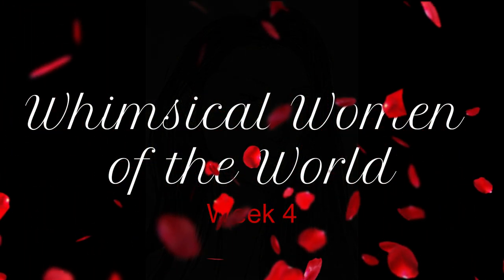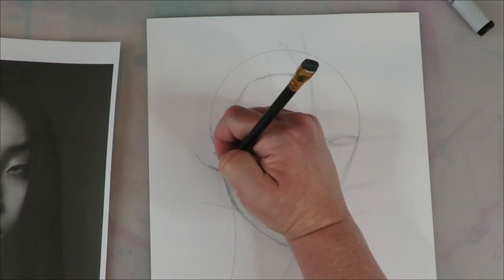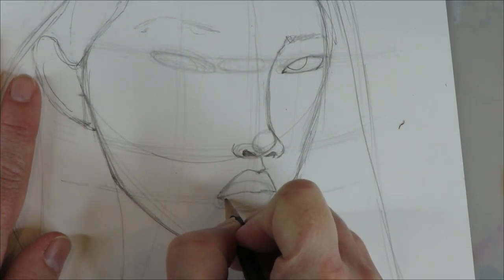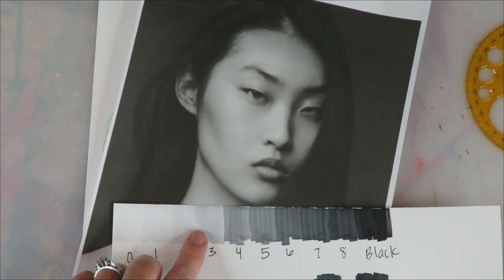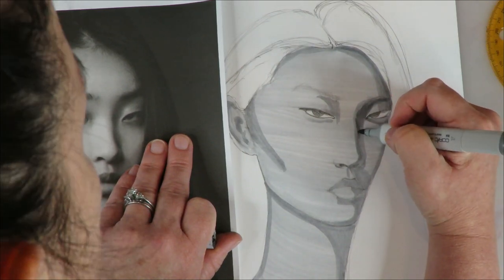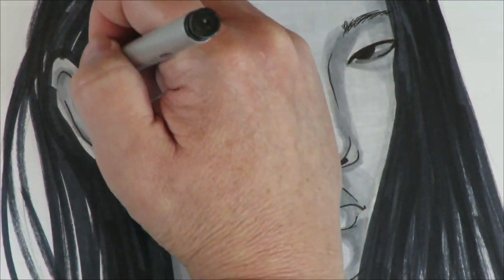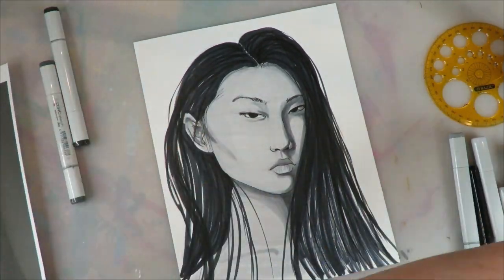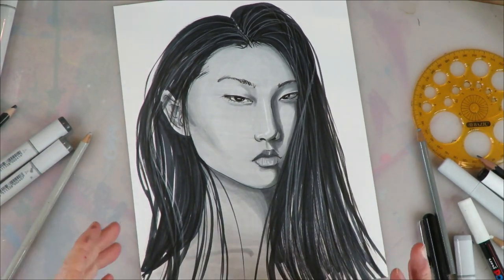How to DRAW & SHADE a 3/4 Asian Face in Monochromatic Copic Markers (Whimsical Women #4)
I’ll be honest - Asian eye drawing - especially using a reference photo with a model in ¾ view, made me a little nervous at first, but I’m SO glad I chose this photo for our face drawing practice together!!! I learned so much about drawing Asian eyes while studying the features on this gorgeous model, and hope I can make this easier for you if you haven’t known how to draw Asian eyes, and have been looking for a simple drawing tutorial to break this down for you step by step.

🙋 NEED MY ¾ view FACE DRAWING GUIDELINES? Scroll down & request it in the comments!

Since this is a ¾ portrait- make sure you have my cheatsheet and understand these basic drawing guidelines. It will make things SO much easier! From here, the project becomes a careful study of the beautiful angles on this model’s face and her graceful curves. Once we figure out how to draw realistic Asian eyes and get those in position, it’s time to focus on the value scale to make your monochromatic portrait come to life!

I love teaching monochromatic drawing in black and white because the end result is so impactful! For today’s Asian eye drawing tutorial, I’m using grayscale copic markers to shade. If you don’t have these- just shade along with me in pencil!

🎨 Looking for the complete series? Reference Photos? Bonus videos on how to color with Alcohol Markers and how to render smooth skin-tones? Access to the Marker’s list & Coloring Portion in Real-time?

✏️ Posting your drawings on Instagram? Use whimsicalwomen so we can see each other's works!!

Interested in learning how to paint, art journal & how to do mixed media art?

❤️NEED NEW DRAWING SUPPLIES? Here are some of my favorites! ❤️

👉Hammermill Cover Cardstock 100lb 8.5" x 11" (fave to use with markers and best value at 4-8 cents per sheet and 250 sheets!!)

👉Blackwing Pencils

👉I'm using the Neutral greyscale set of Copics but due to the high cost I really recommend Arteza Everblend Greytone Pack of 36 that you can find here (Under a dollar for one marker)

👉 Copic Multiliners 9 piece set

👉Ohuhu Markers 24 piece skin tone set (Around $1/marker and with the brush nib, the best alternative to Copics in my opinion!)

👉Copic Skin Tone Pack of 6 ($33)

👉Copic B Set (my fave which has the most skin tones) (72 Set for $330)

👉Arteza Everblend Skin Pack of 36 ($36 - insane value!!!)

👉Arteza EverBlend Alcohol Markers (60 Set for $112 - also insane value!!)

👉 Assorted Prisma Color Pencils for Shading on Face: White, light grey, dark grey

👉 Pentel Pocket Brush Pen (hair strands)

Want FREE, immediate access to my Fun Fab Drawing Club and/or Mixed Media Society plus discounts on all my art books, sneak peek at YouTube videos and new book content, behind-the-scenes fun and MORE? To learn more visit:

(all books available in both Kindle and Paperback format):

To post a question, or to a photo of your work inspired by a lesson or YouTube video, or to read about all the latest things on my Blog, visit: